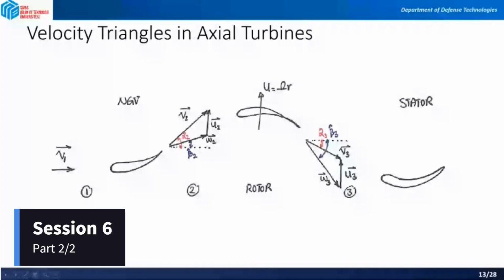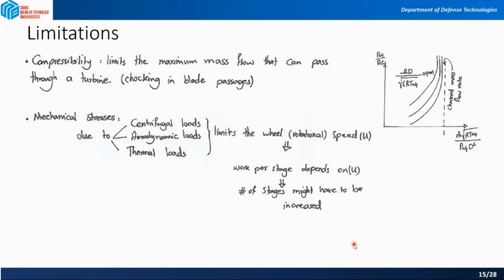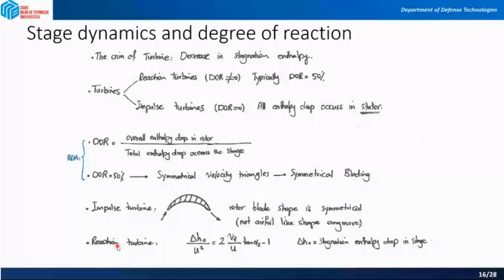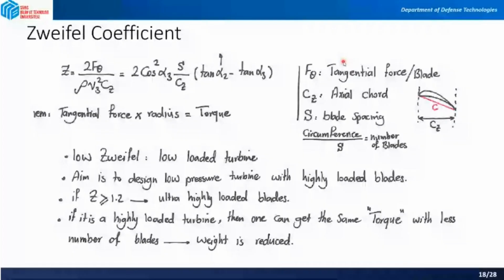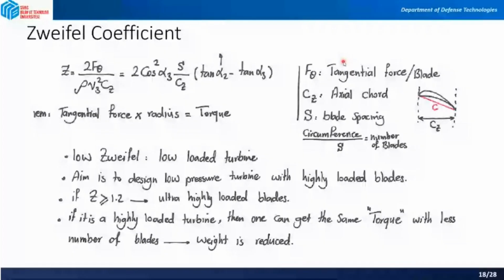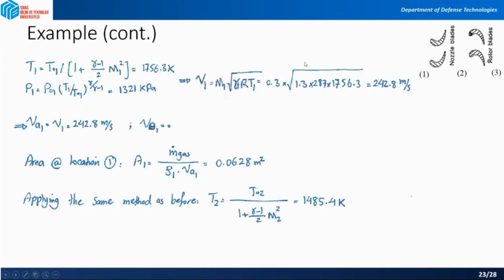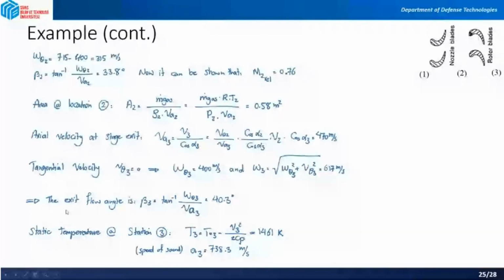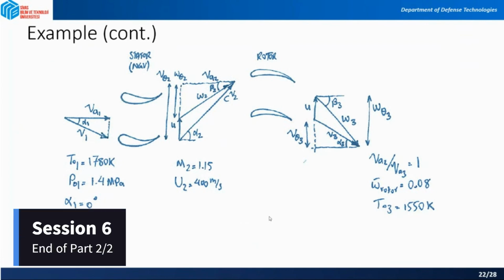Turbomachinery Flows S06P2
Turbomachinery Flows, Theory and Measurement Techniques
Session 6
Part 2/2